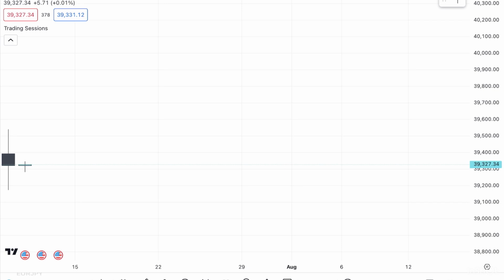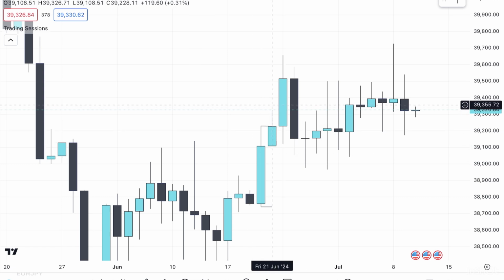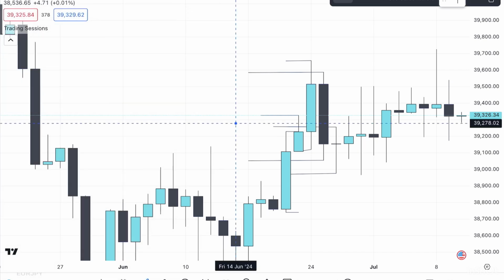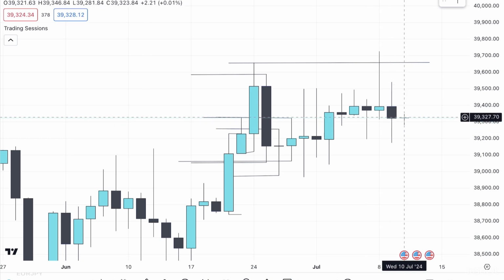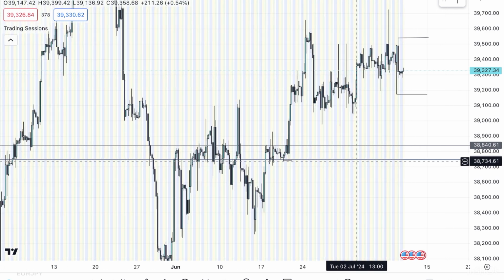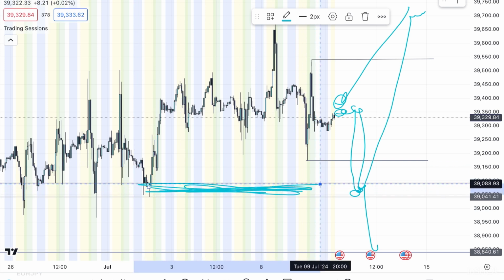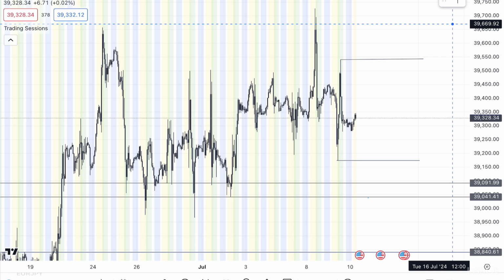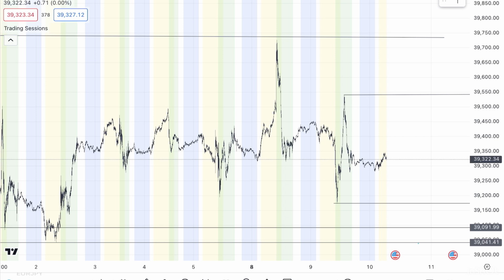US30 analysis, daily high and low liquidity, understanding liquidity